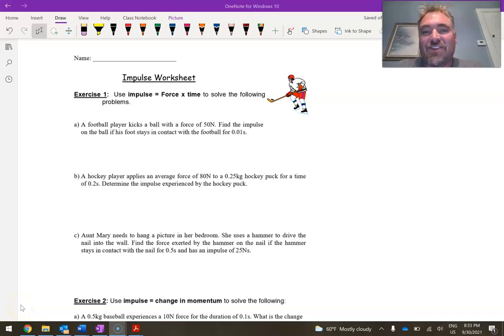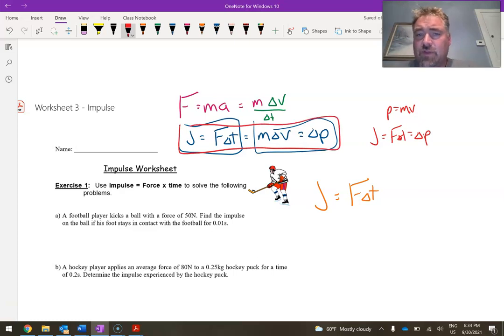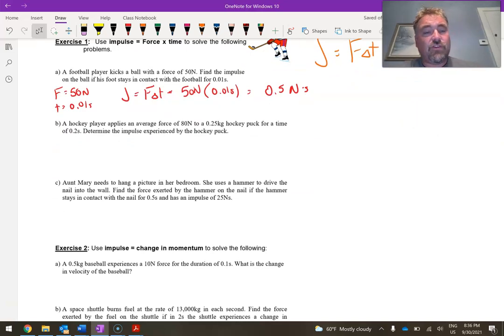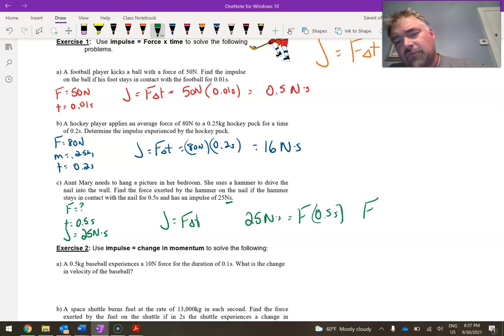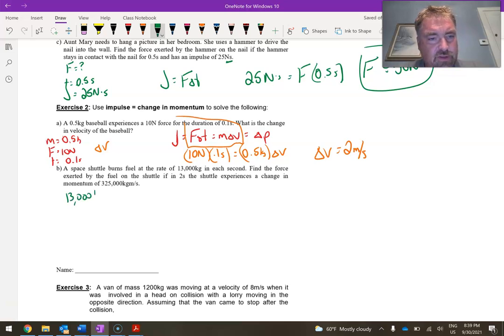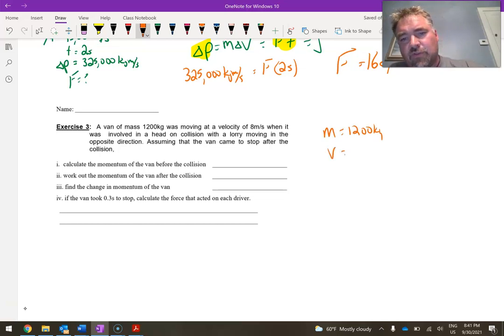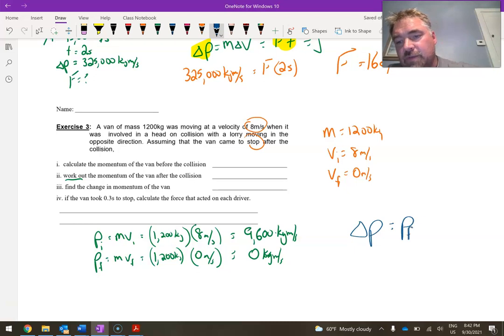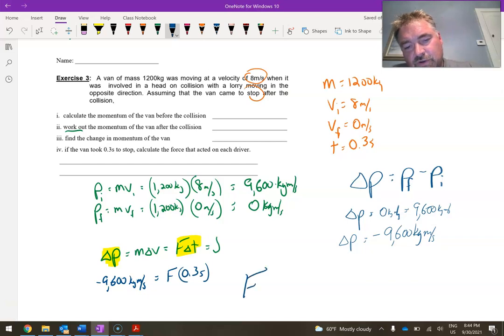Impulse Wksht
Solutions to Impulse Worksheet